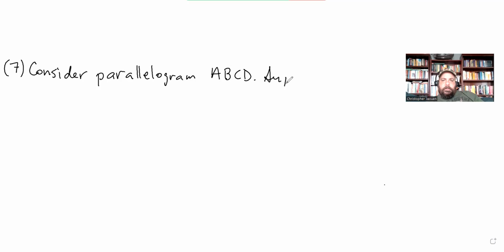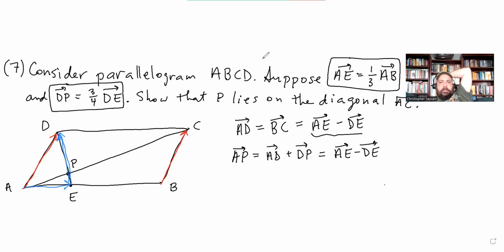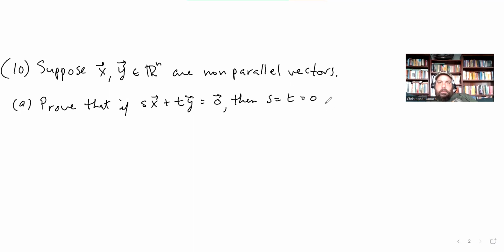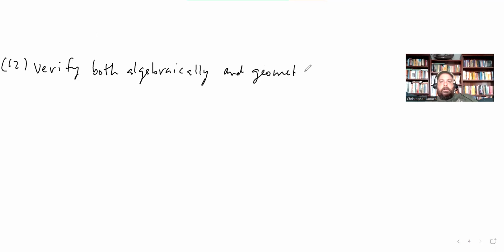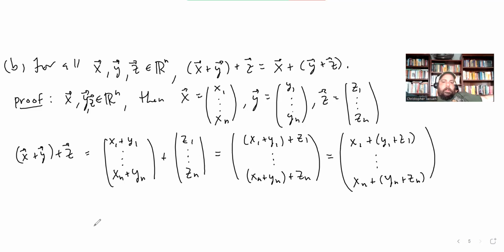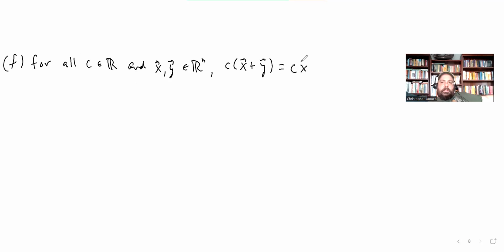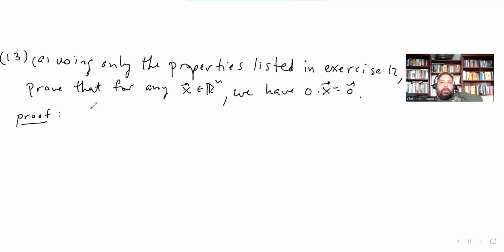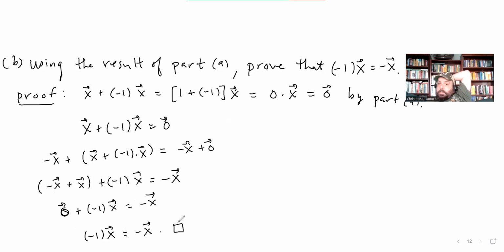Exercise solutions for Multivariable mathematics Shifrin Chap 1 part 1